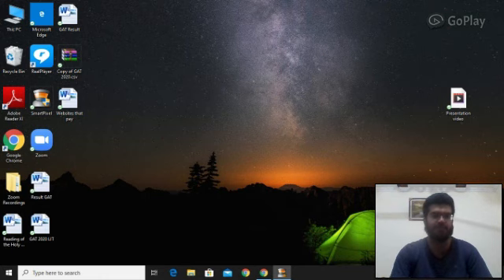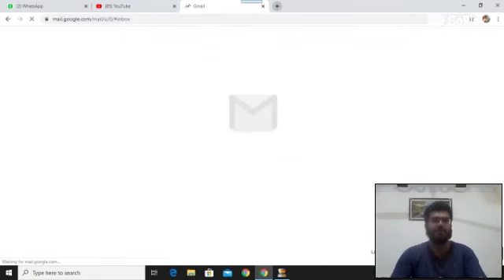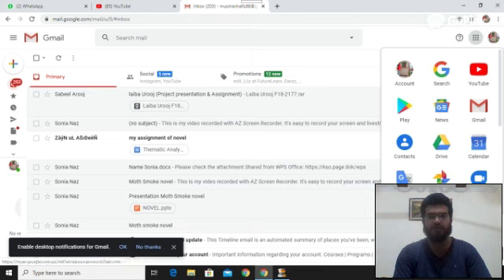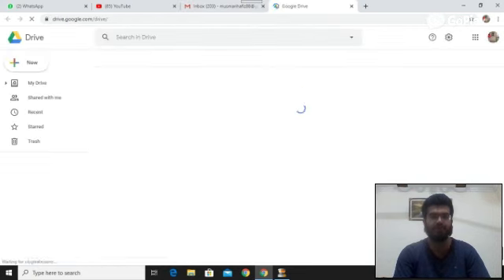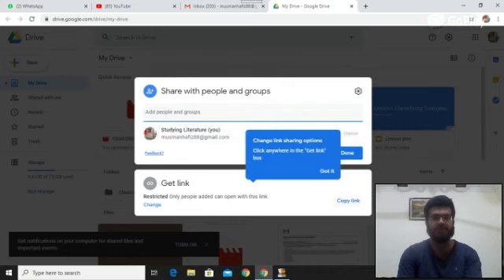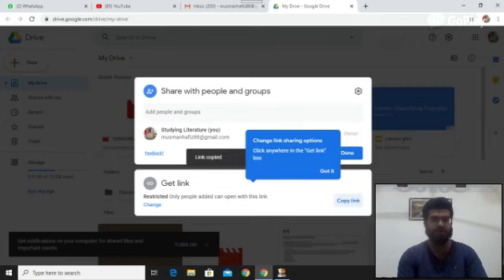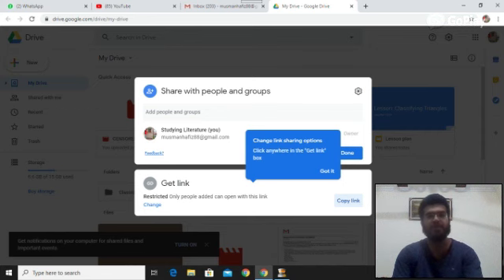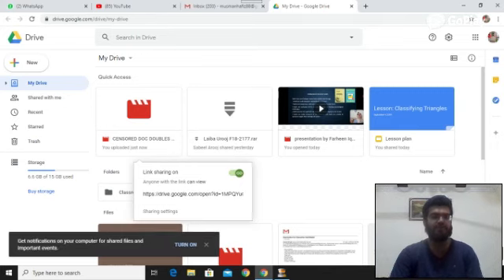Uploading on Google drive plus making your slides easily visible for viewers